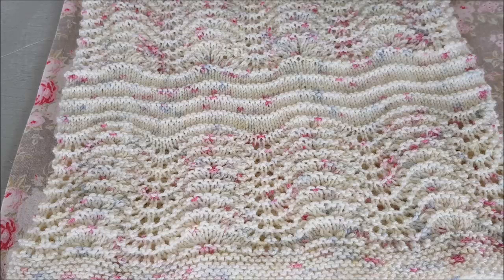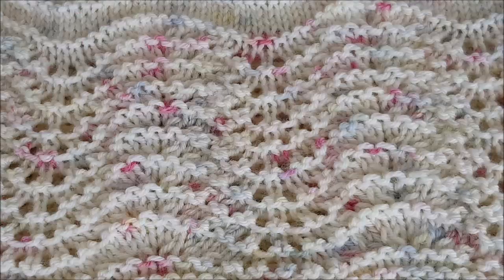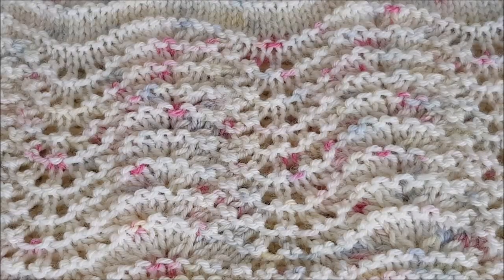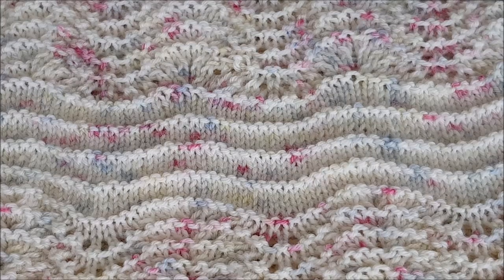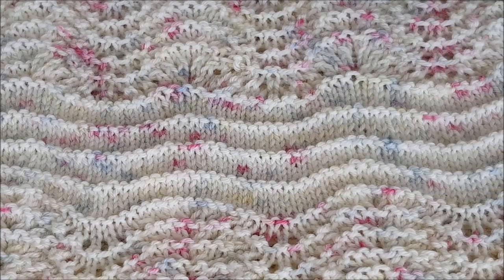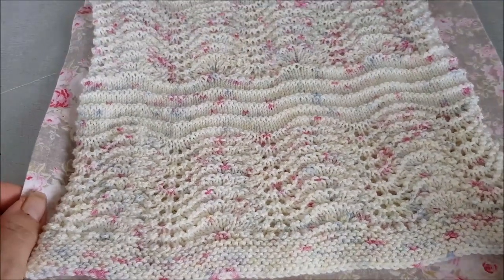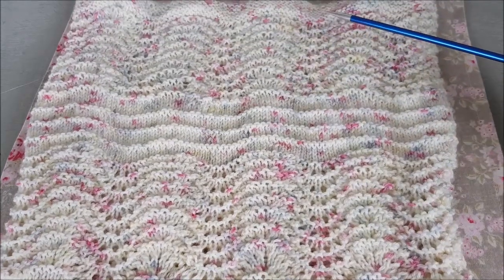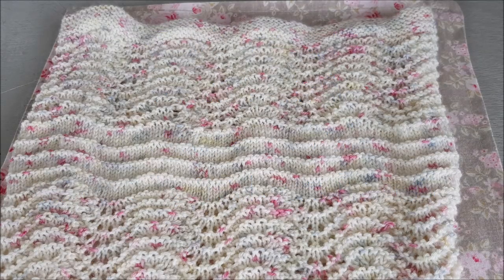Knit this Cowl - 100g Fingering 4pl sock yarn Free Pattern Tutorial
Easier to knit than it looks pretty cowl . Using 100g of  sock weight 4ply / fingering yarn . This knitting tutorial is a lovely gift knit . You can find the Free pattern below .
MARCH COWL PATTERN
100g 4ply yarn , 2.75mm circular needles, stitchmarkers
Cast on S/M 153  , M/L 170
Join in the round , Place beginning of row marker .
GARTER EDGE
Repeat for 10 rows total
LACE SECTION
ROW 3 - (K2tog )x3, (YO,K1)X5, YO (SSK)x3,  REPEAT to end of round
REPEAT lace section 8 times
STRIPE SECTION
Repeat lace and stripe sections until you have 3 lace sections
Garter edge
Cast off

0:00 - intro
2:07 - you will need
2.27 - how many to cast on ?
3:44 - garter section
4:04 - lace tutorial
8:26 - Stripe section
8:52 - sequence of cowl